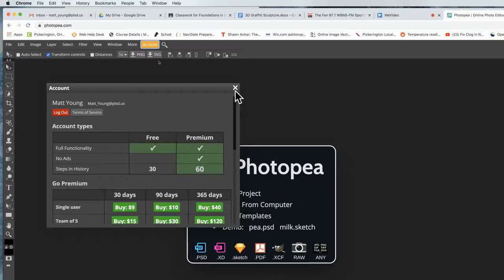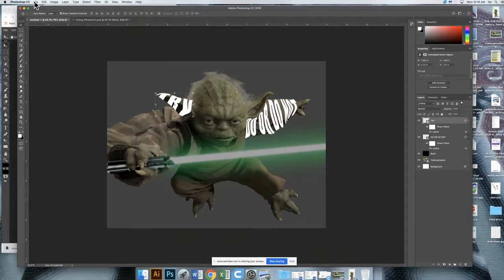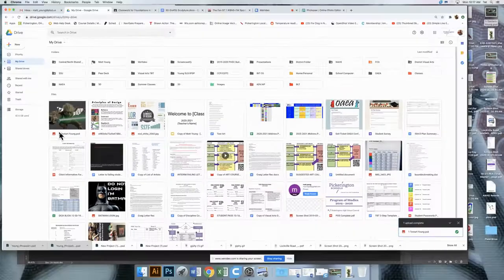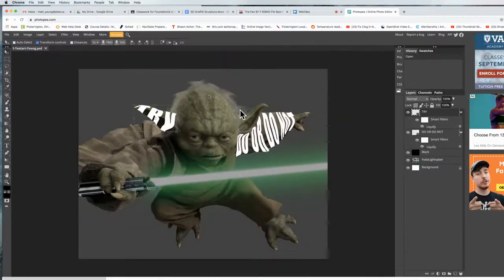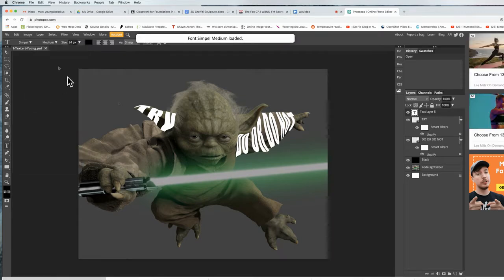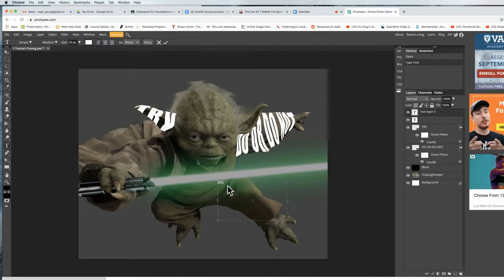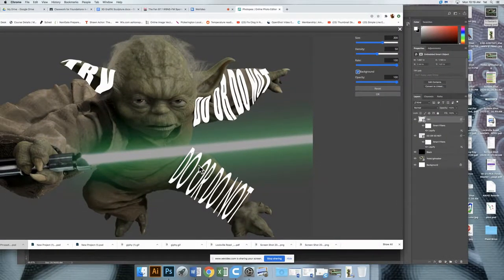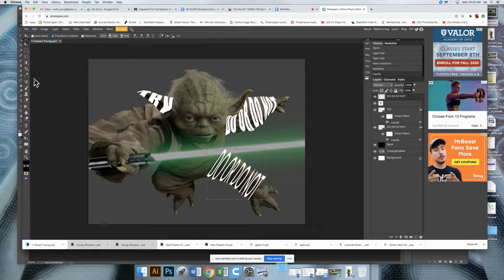1 8 Using Photpea at Home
This is an overview of how to work on the text art project at home using the program Photopea.